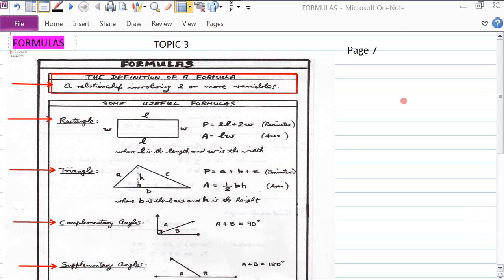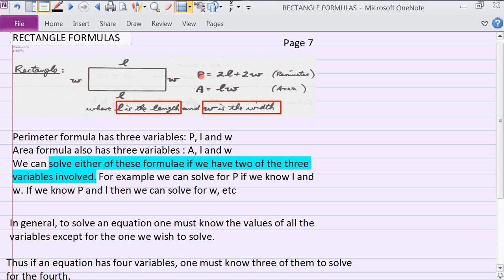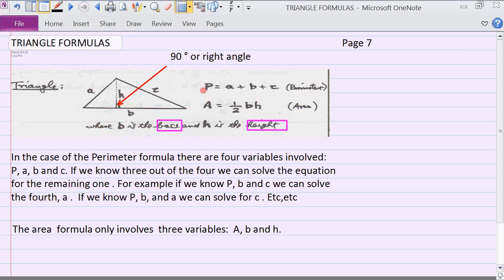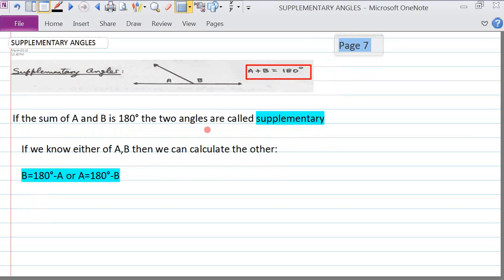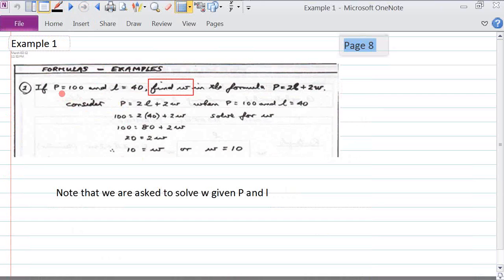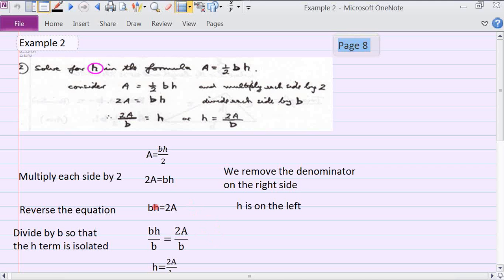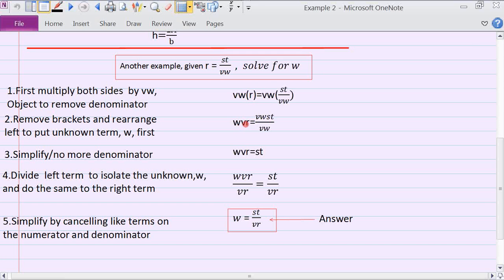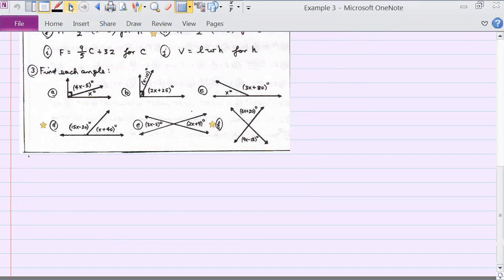TOPIC3PAGE7TO8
Definition of a formula. Some useful formulas: Rectangle ,Triangle, Complementary angles, Supplementary angles , Vertical angles.
Formulas-exercises